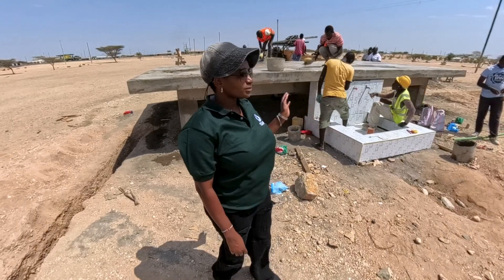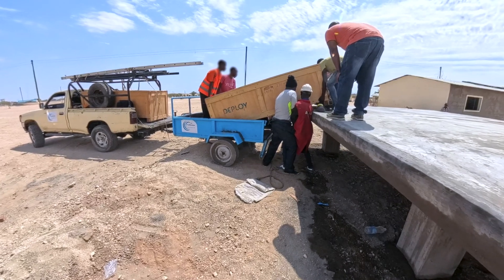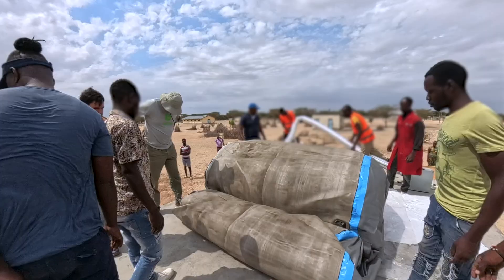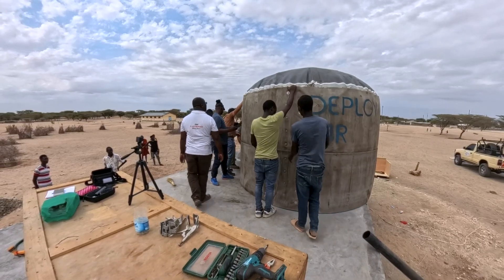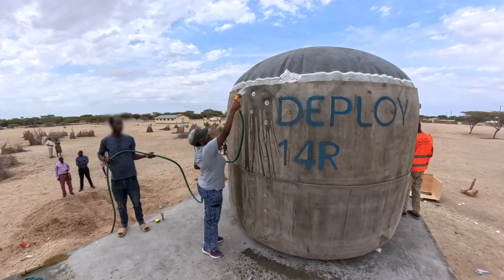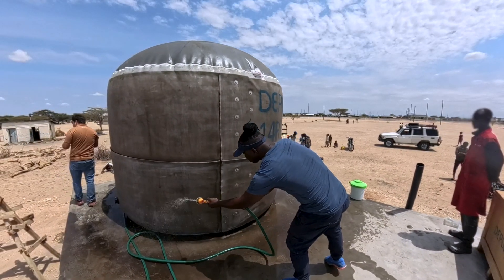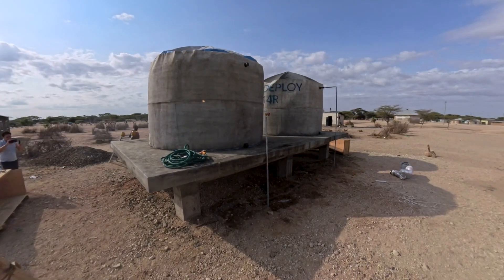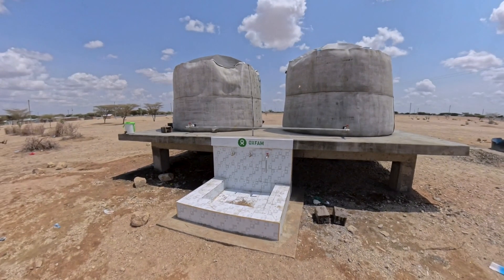Ready to inflate - Oxfam pilot pioneering water tanks in Kenya | Oxfam GB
This World Water Week, see how in Turkana County, Oxfam Kenya is pioneering an innovation in water storage. Here, for the first time anywhere in Africa, see Deploy inflatable concrete water tanks being installed (yes that's inflatable concrete). 'One of the biggest concerns for humanity is access to water' says Mercy from Oxfam. We hope this new technology could be one answer to a more sustainable supply for communities.
Oxfam in Session ID: 12333 Research and innovation priorities for climate adapting humanitarian WASH 26 August Time: 15:00 - 16:00 - you can join Online.